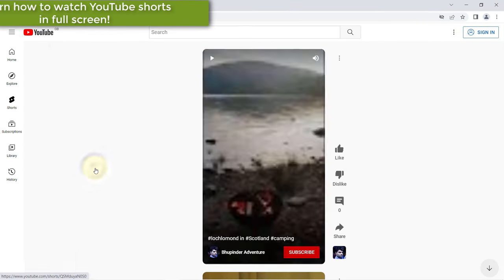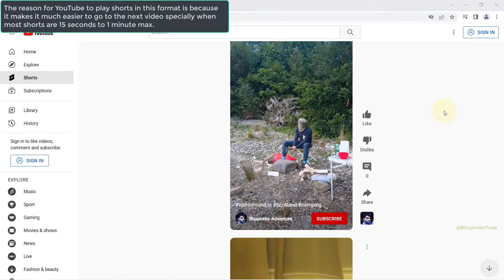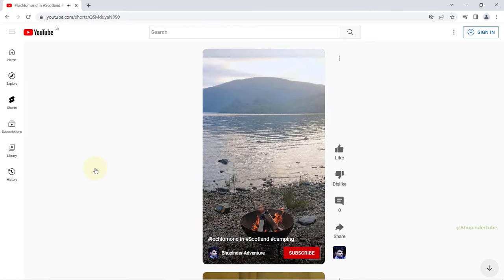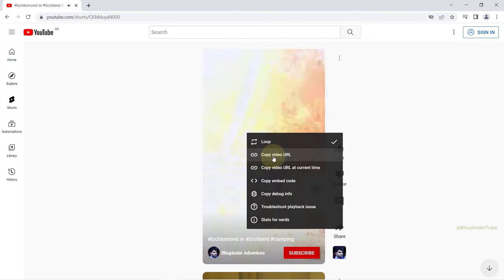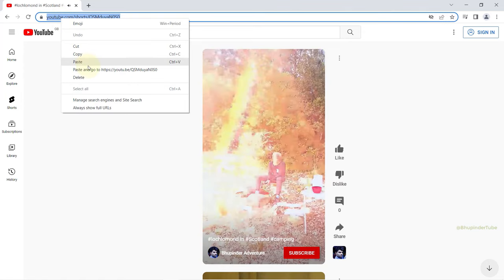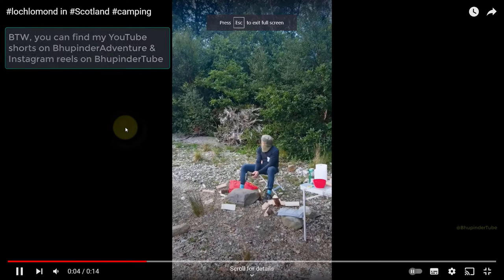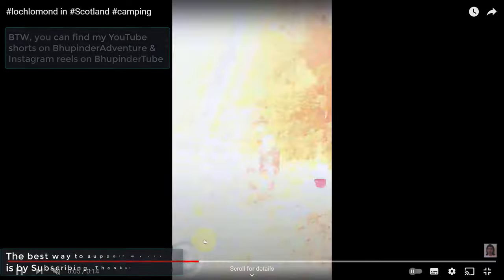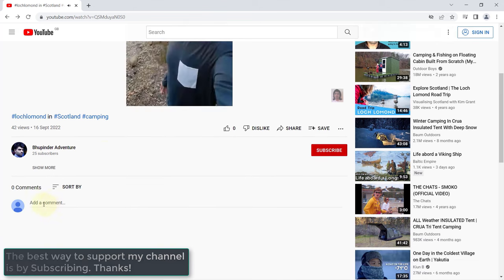How to watch shorts as normal video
Learn how to watch YouTube shorts in full screen! In other words, learn how to watch YouTube shorts as a normal video.

📢 UPDATE: If the above method doesn't work anymore, then watch my 2 latest methods, 🔴 1) & 🟡 2)
✍ Please let me know which of the 2 methods you like more & why?

When watching YouTube shorts, I prefer to watch in full screen. However, when you play YouTube shorts on a browser on your computer, YouTube plays the video in the center of the  screen and there is no option to make it full screen. The reason for YouTube to play shorts in this format is because it makes it much easier to go to the next video specially when most shorts are 15 seconds to 1 minute max. So, the trick is to simply right click on the short video and then select copy video URL. Then, paste the URL into your browser's address bar, this will then force YouTube to play the short as a normal YouTube video.

BTW, you can find all my YouTube shorts taken by iPhone 14 Pro Max on this playlist